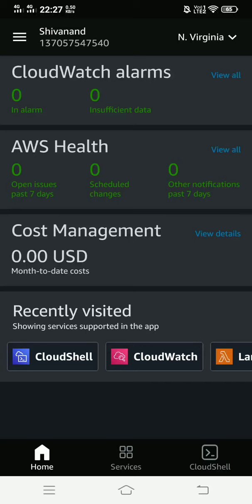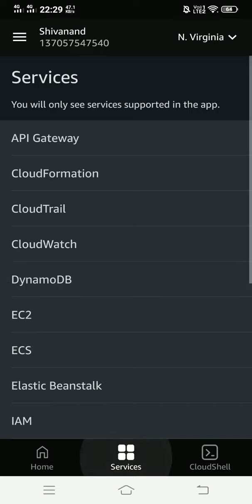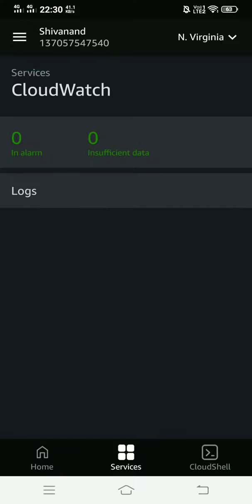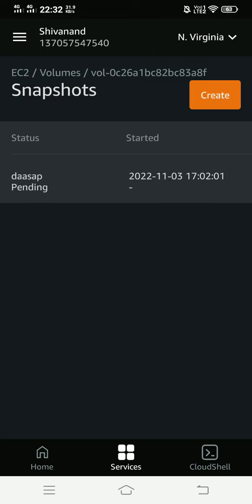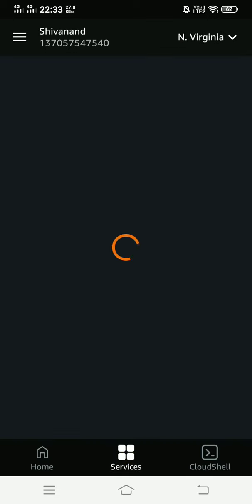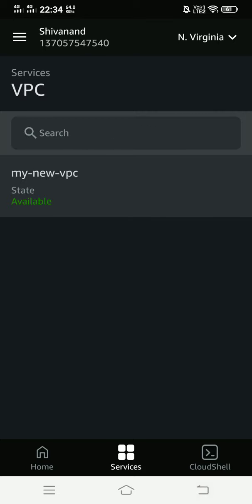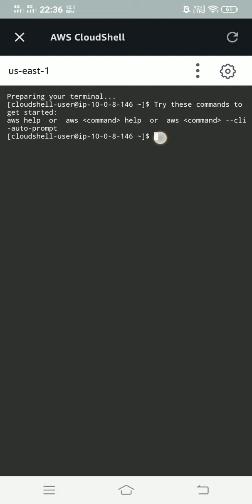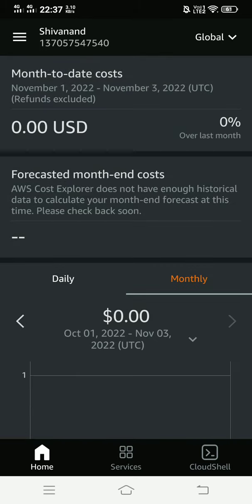AWS Mobile App Console | DevOps | Cloud | SDET | Tech Overview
Informative blogs:
Program Manager Vs Project manager